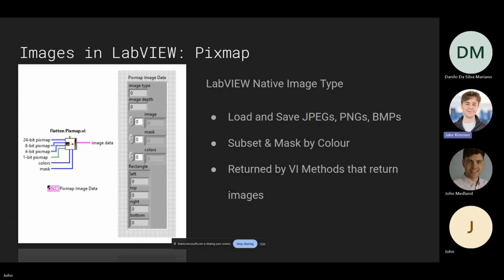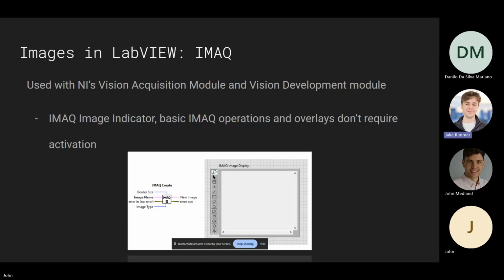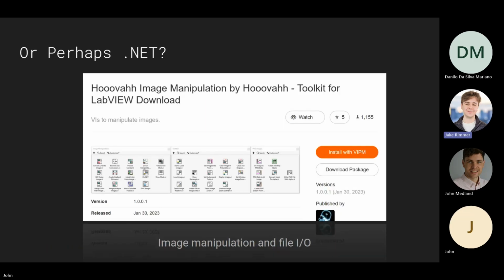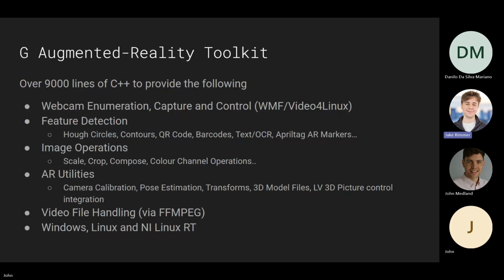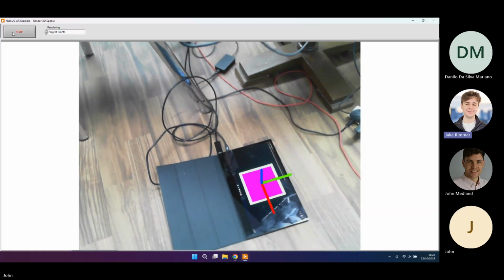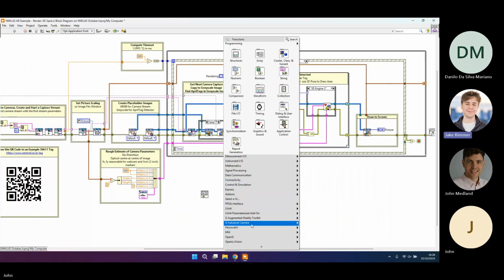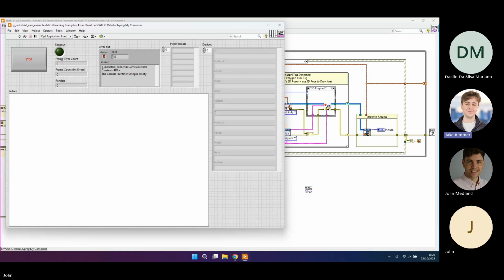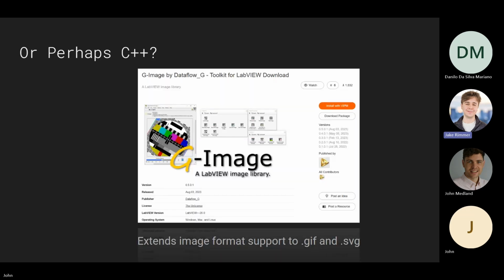John Medland October 25 NWLVUG Open Source Computer Vision in LabVIEW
Thanks again to everyone who joined us in Manchester for the North West LabVIEW User Group back in October. It was a brilliant day of knowledge sharing, good conversations, and plenty of LabVIEW chat.

John Medland presented his talk on his Open Source Computer Vision in LabVIEW.

Big thanks again to our speakers, attendees, and everyone who helped make this such a great event.